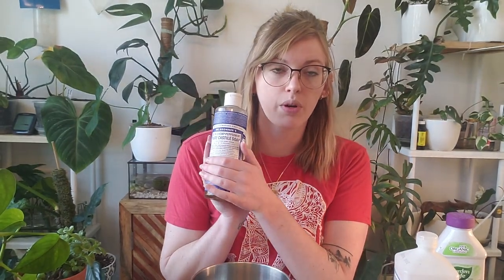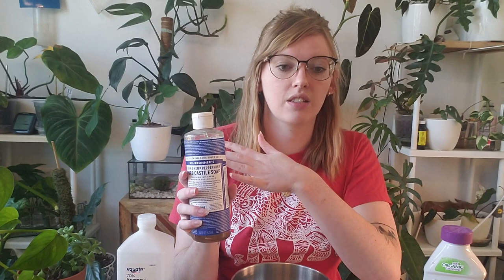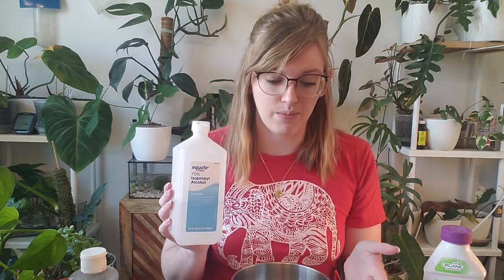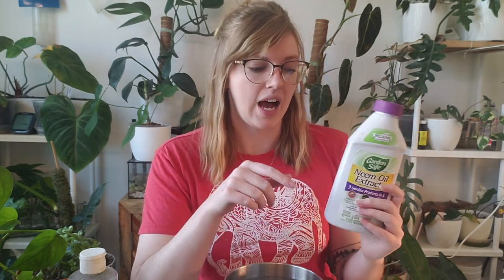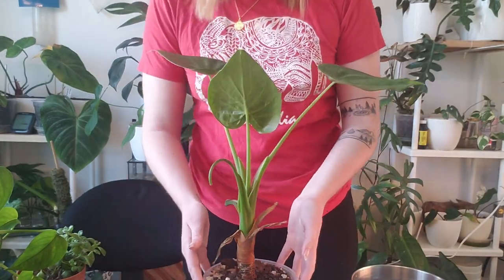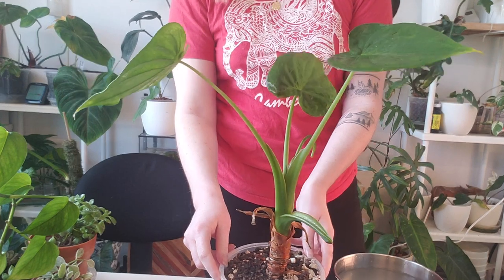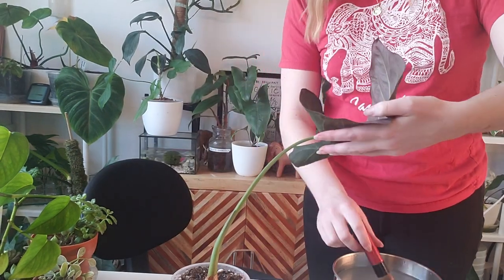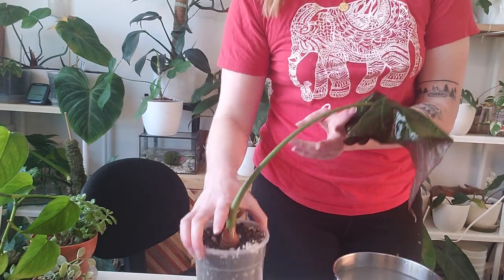How I Clean My Plants | Plant Cleaning Guide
Here is the step-by-step guide to how I go about cleaning my houseplants.

Ana Luisa is the perfect treat or gift and they are currently running an
exclusive Mother's Day sale!

I know you will love them!

F A V O R I T E  S O I L  P R O D U C T S
Espoma Organic Cactus Mix
Espoma Organic Potting Mix: https:amzn.to/3i7yYnL
Horticultural Charcoal
Worm Castings
Pumice Stone
Orchid Mix

P L A N T  F O O D  &  F E R T I L I Z E R S
Micro Combo Fertilizer

H U M I D I T Y
Elechomes 5.5L Humidifier
Small Humidifier

P L A N T  G O O D I E S
White Pots
Clear Pots
Digital Hygrometer
Plant Velcro
Macrame Plant Hangers
Modern Plant Stand
Seagrass Belly Basket
Black Metal Pot Stands